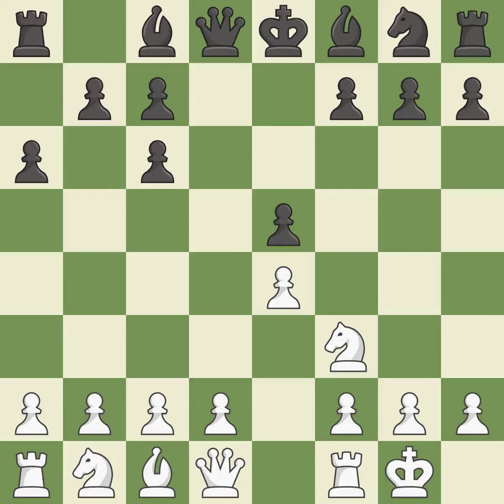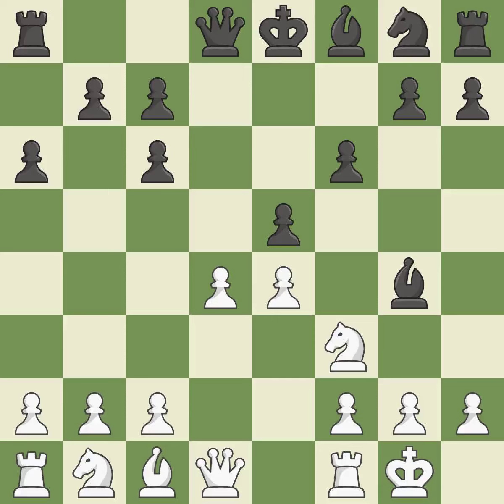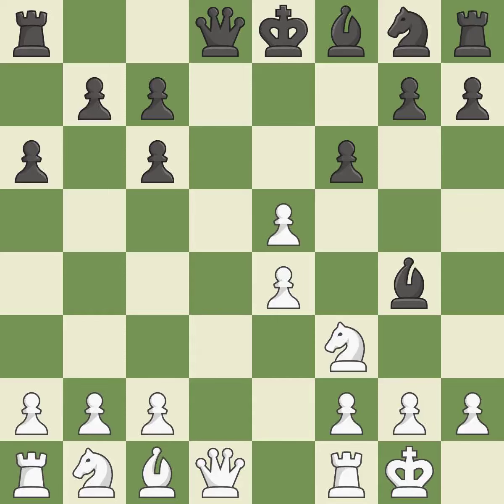White Guseinov,G,Black Duarbayli,VRuy Lopez Opening: Morphy Defense, Exchange, Gligori Variation,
Ruy Lopez Opening: Morphy Defense, Exchange, Gligori Variation, 6.d4 Bg4 7.dxe5 Qxd1 8.Rxd1 fxe5,Event PRO League Group Stage,Site ches.com INT,Date 2019,Round 8,White Guseinov,G,Black Duarbayli,V,Result 1/2-1/2,BlackElo 2620,BlackFideId 13402935,BlackTeam Webster Windmills,BlackTitle GM,ECO C69,EventDate 2019,Opening Ruy Lopez,Variation exchange, Gligoric variation,WhiteElo 2664,WhiteFideId 13401378,WhiteTeam Montclair Sopranos,WhiteTitle GM